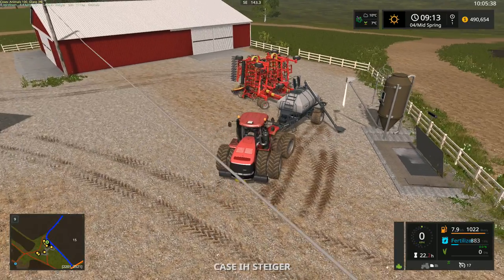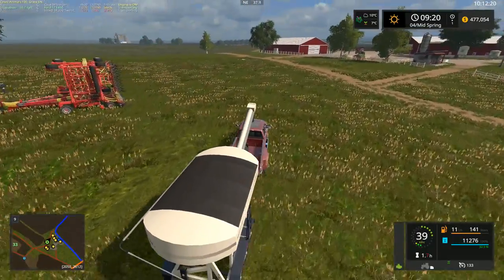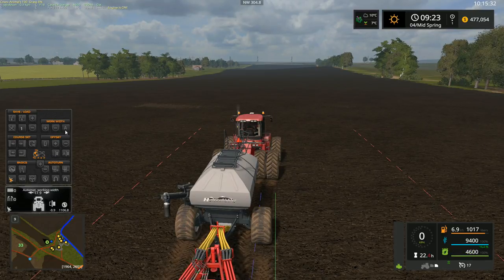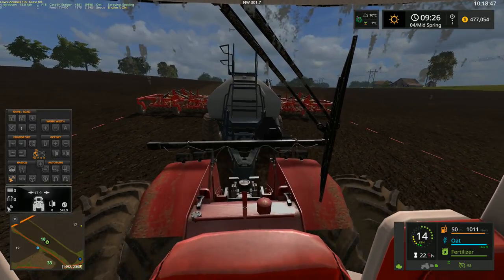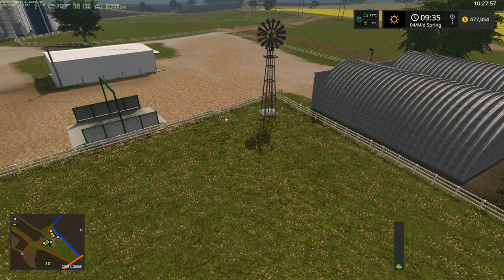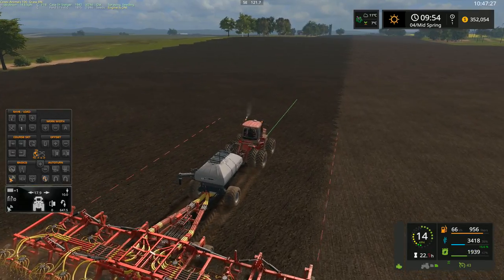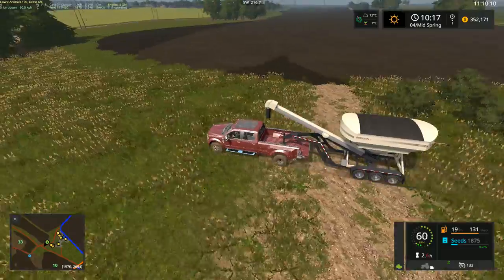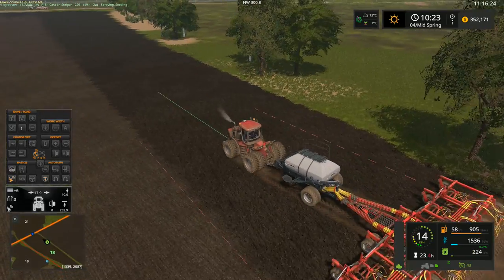Farming Simulator 17 - County Line - Planting oats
On County Line in Farming Simulator 17 we plant some oats.

CPU: Intel Core i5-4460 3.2GHz Quad-Core Processor
Motherboard: Asus Z97-A ATX LGA1150 Motherboard
Memory: G.Skill Ripjaws X Series 8GB (2 x 4GB) DDR3-1866
Storage: Crucial MX100 256GB 2.5″ Solid State Drive
Video Card: Asus GeForce GTX 760 2GB DirectCU II Video Card
Case: Antec P280 ATX Mid Tower Case
Power Supply: EVGA 750W 80+ Gold Certified Fully-Modular ATX Power Supply